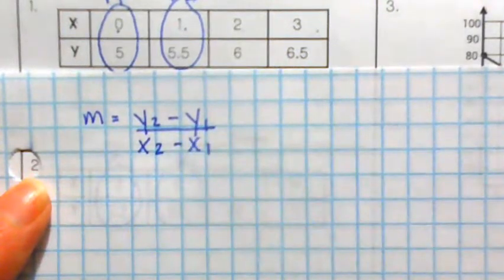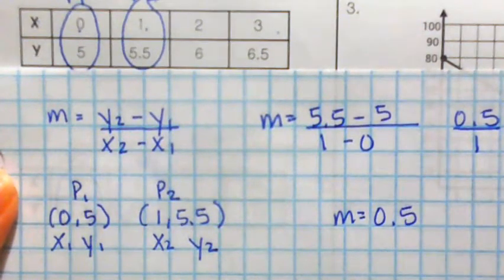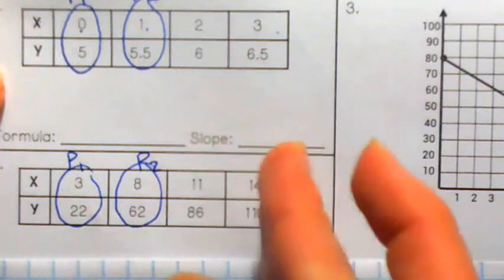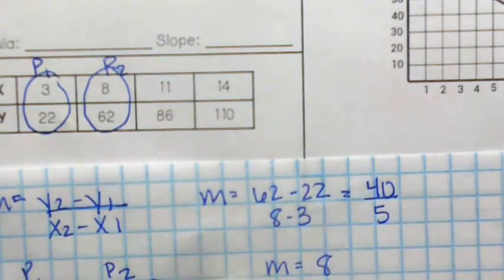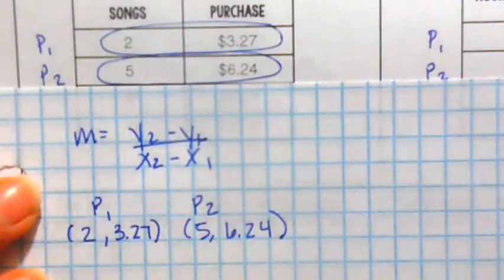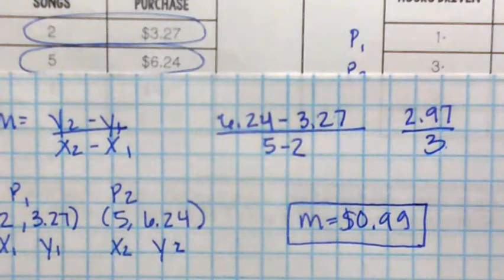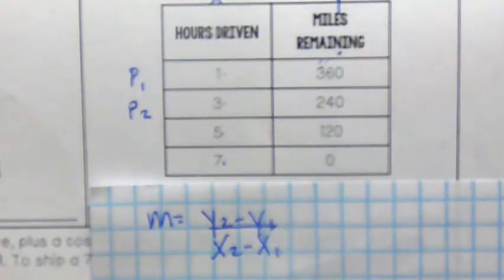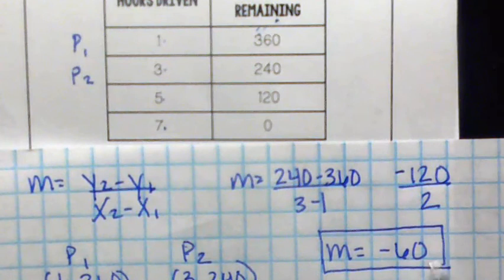Applying the Slope Formula two Points from a Table